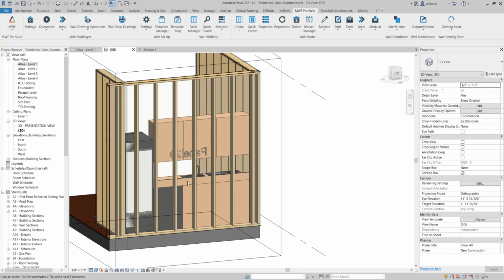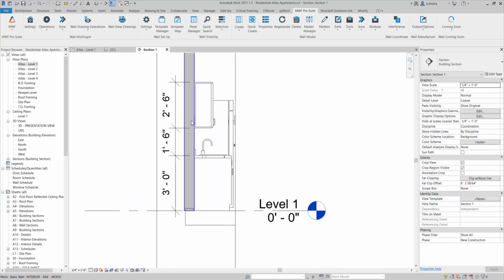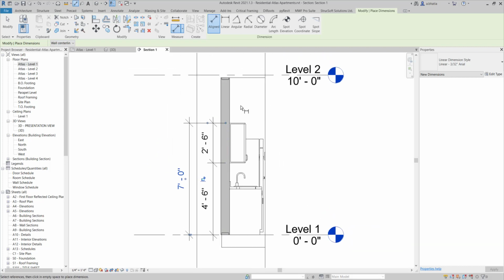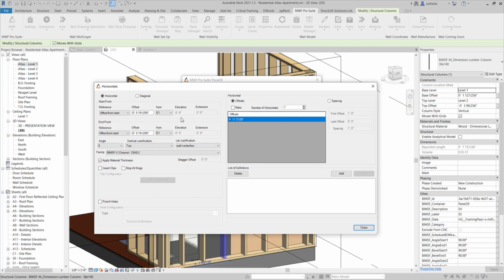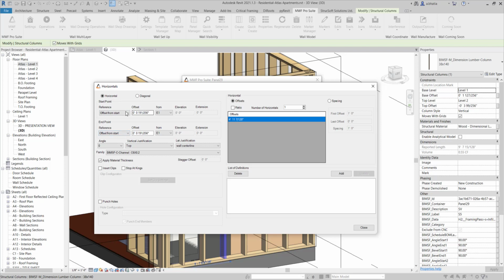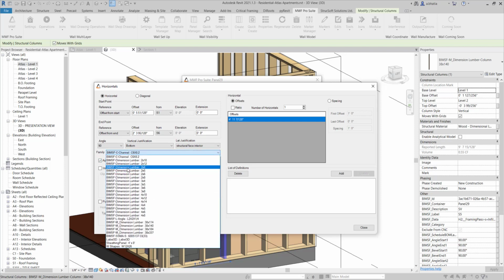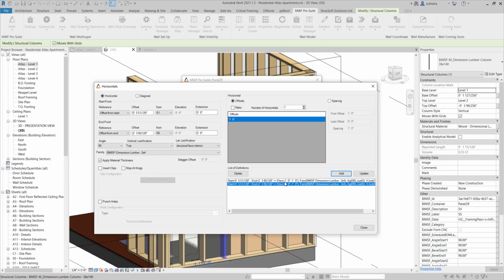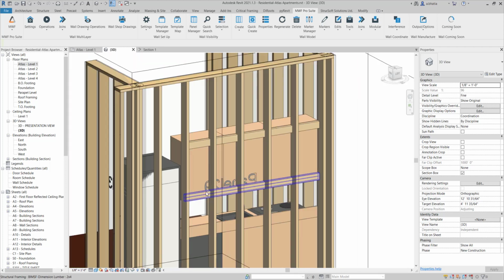How to Create Horizontal Blocking